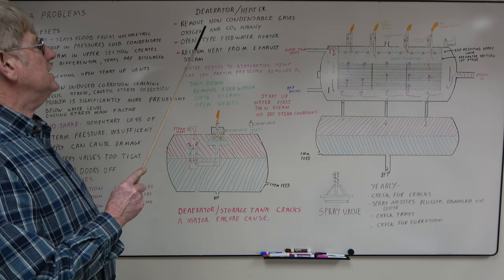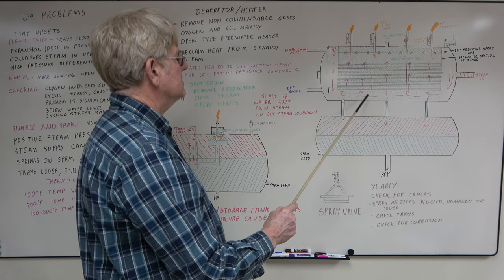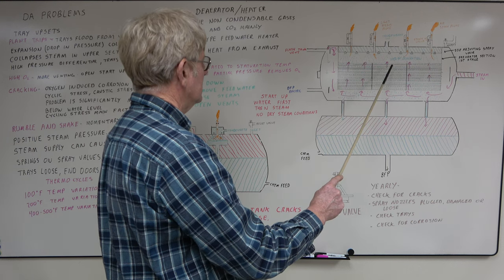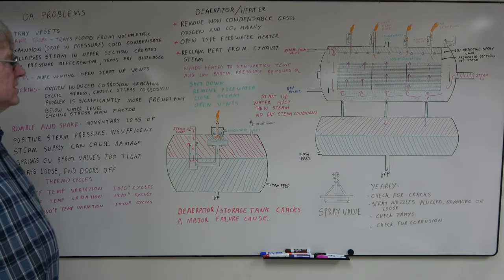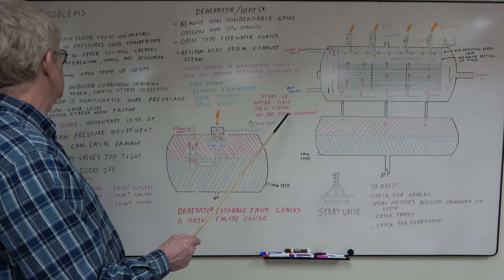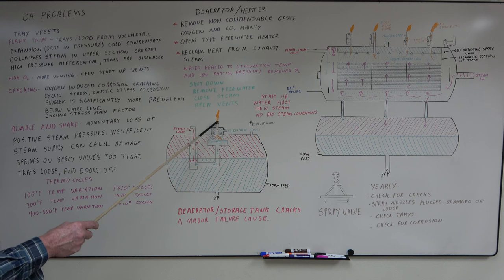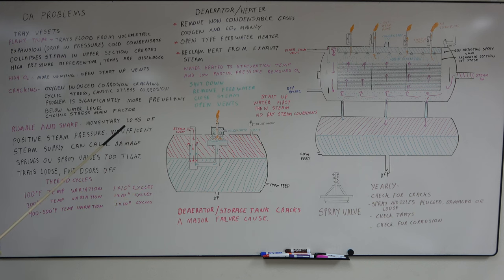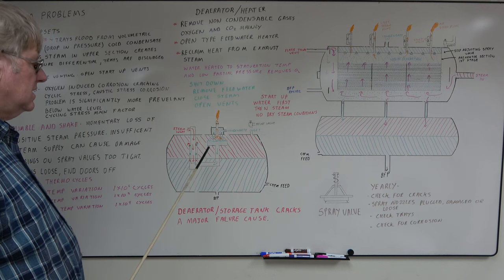Power Plant Deaerator Part 1/3 (Whiteboard)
Part 1 of 3 in a series about how deaerators work and why they are important to power plants.

0:00 Overview
2:35 Operations